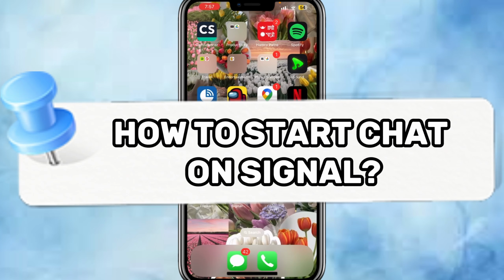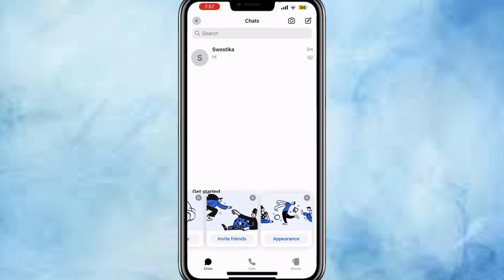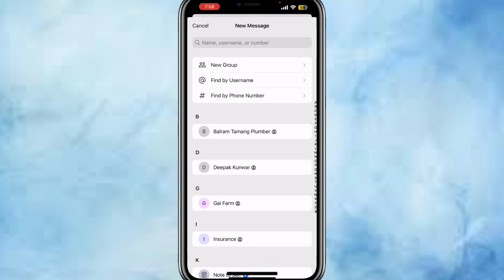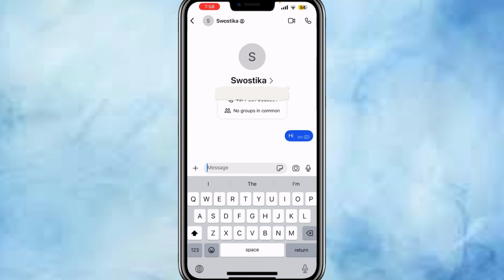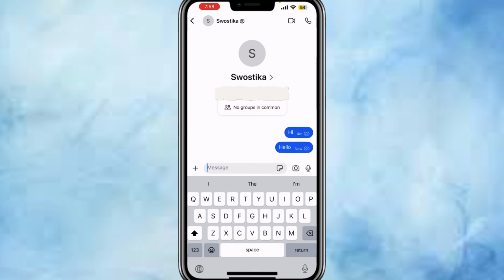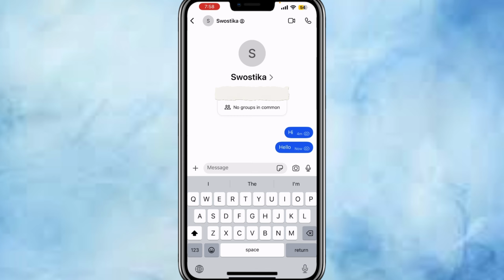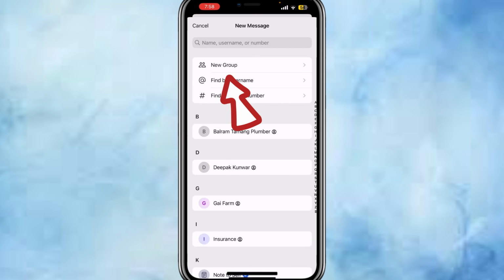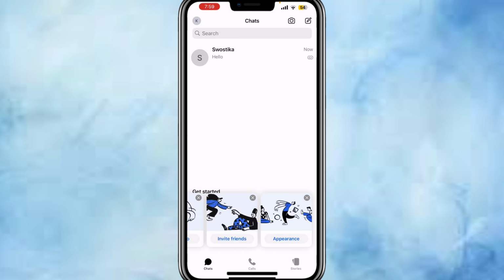How to Start Chat on Signal 2025?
Want to start messaging friends securely on Signal? 🔒 In this easy step-by-step tutorial, we’ll show you how to start a chat on Signal in 2025. Learn how to open a new chat, select contacts, and send your first message safely. Perfect for beginners, this guide ensures you can connect with friends and family using Signal’s private messaging features. 🚀

Stay up-to-date with the latest Signal features in 2025 and enjoy secure, hassle-free chatting.